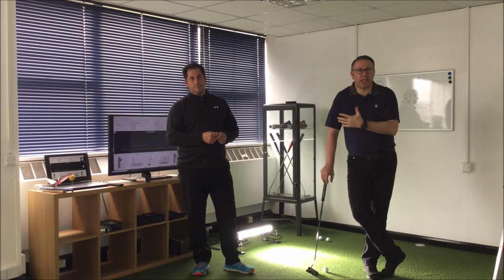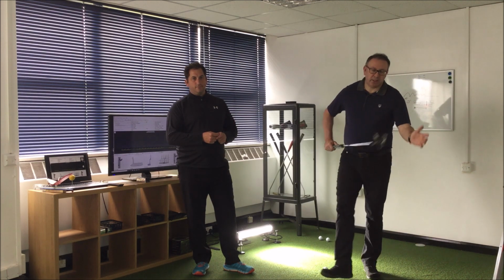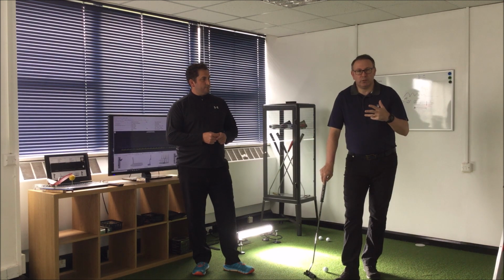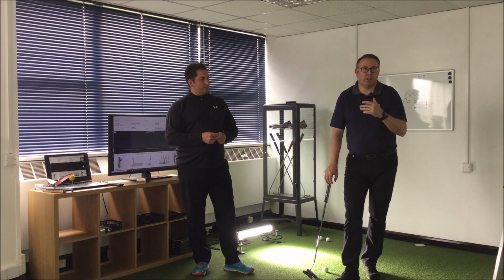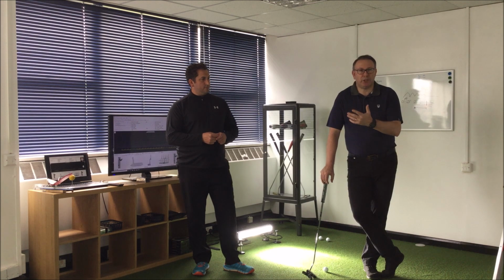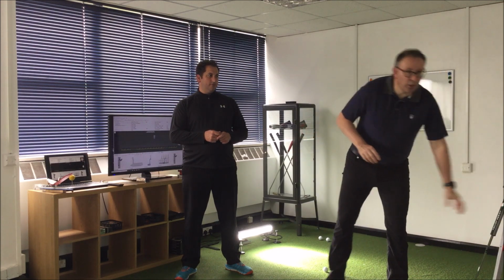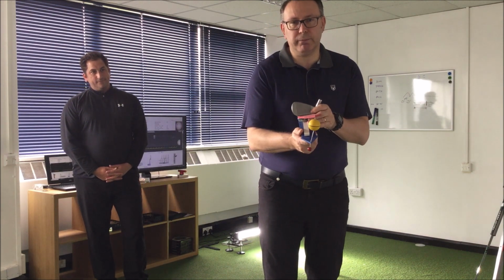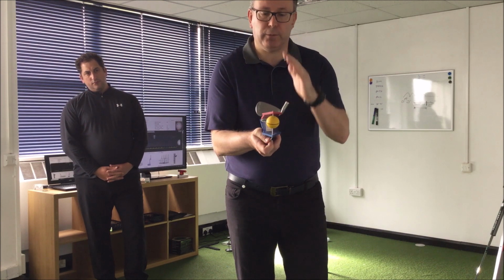Quintic is here in the NEW Putting Studio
In the video Jason explains how the new putting studio at Golf Principles came to be and how Quintic Ball Roll 4.4 will give you information about your putting like no other system.  There's even a bit about why you may be missing your putts that no one else has got into before.